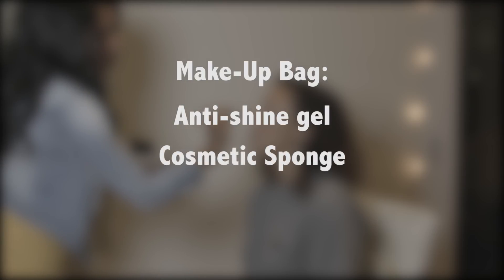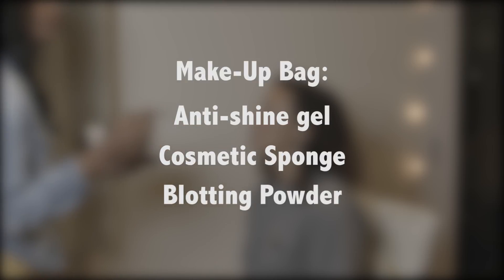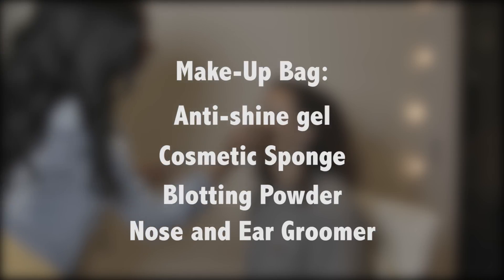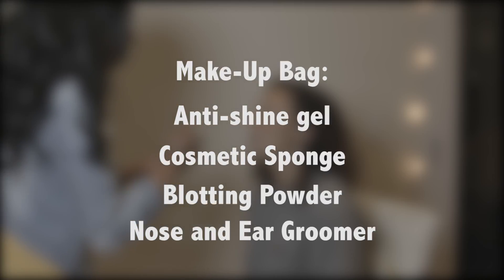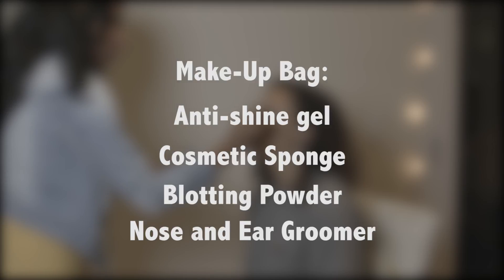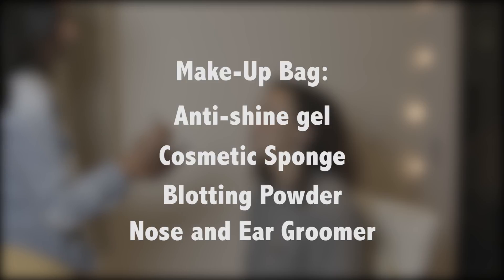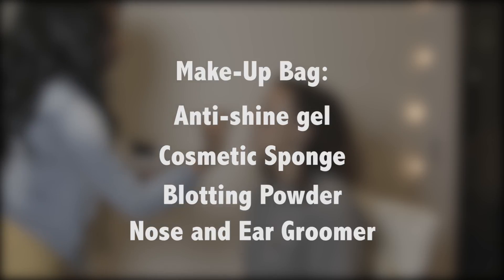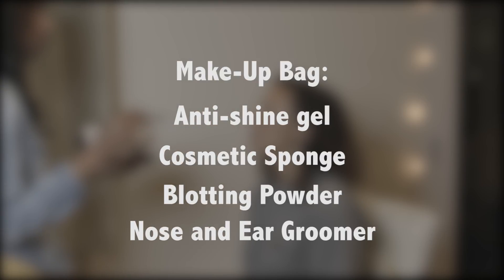Top must haves for on set make-up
Here are a few items I recommend for make-up if you plan on shooting on set with lights and HD video. This list is not meant to replace a professional make-up artist, but rather these tips are a few basics that can help take your video production to the next level.

(Sorry in advance about the audio)